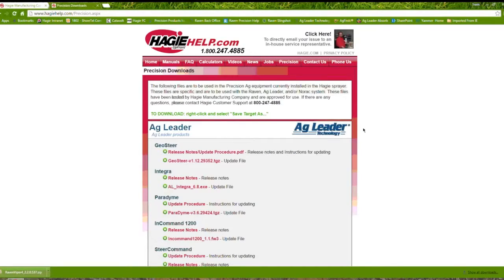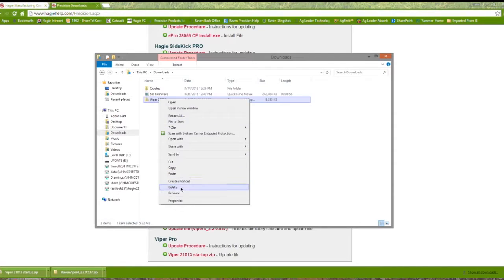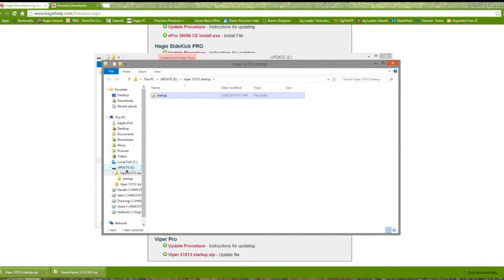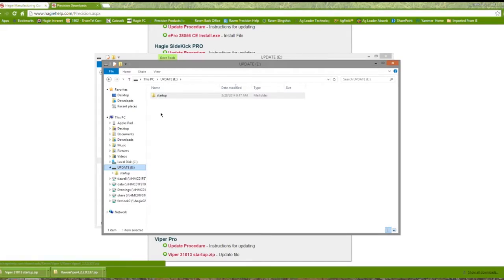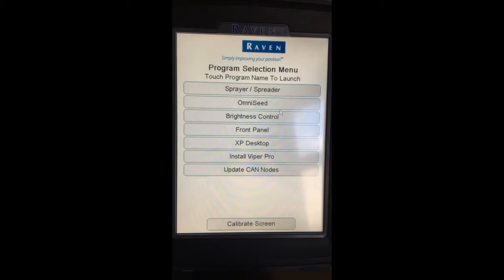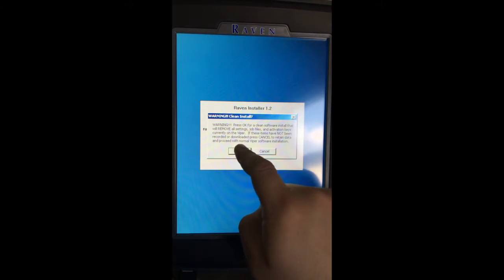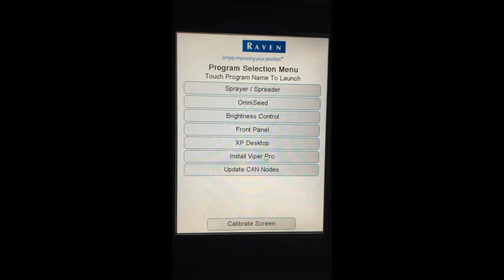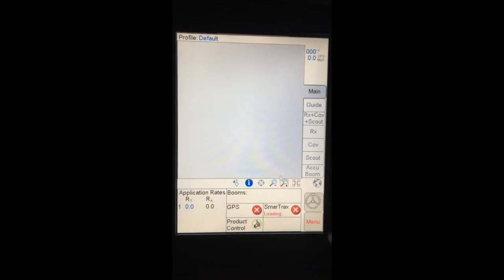Raven Viper Pro Update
Updating a Raven Viper Pro field computer in a Hagie sprayer